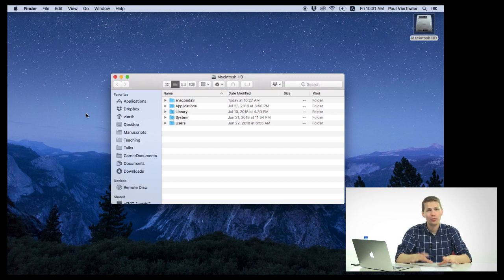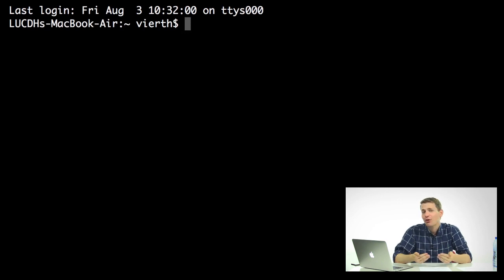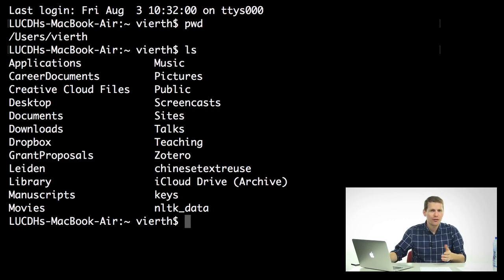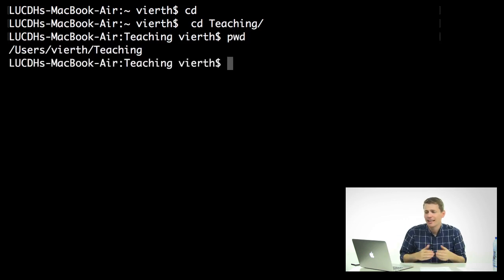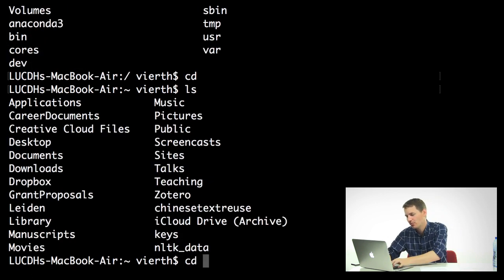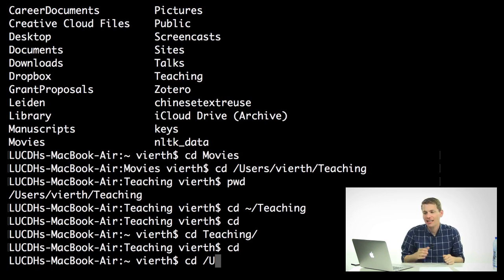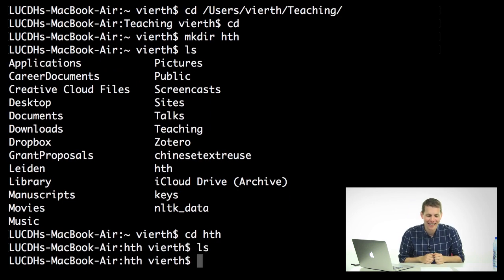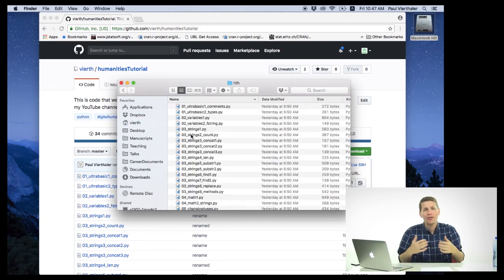Episode 2: The Command Prompt (Original)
In this video I cover the very basics of the command prompt, which we will be using to run our code. I am using the Mac OS X terminal, but I also refer to how things are done in the Windows Command Prompt.

If you are on a Windows computer, please use the "Anaconda Prompt," which is just like the standard command prompt, but it knows where all the Anaconda files live.